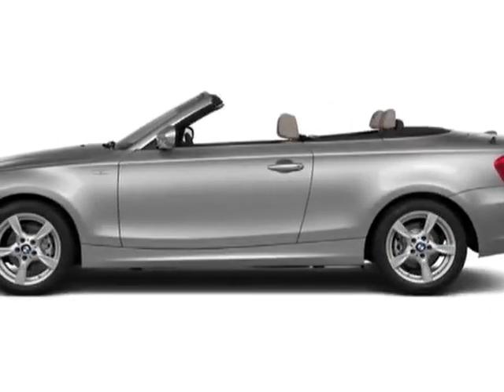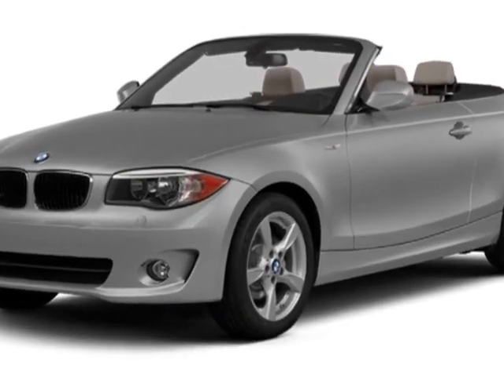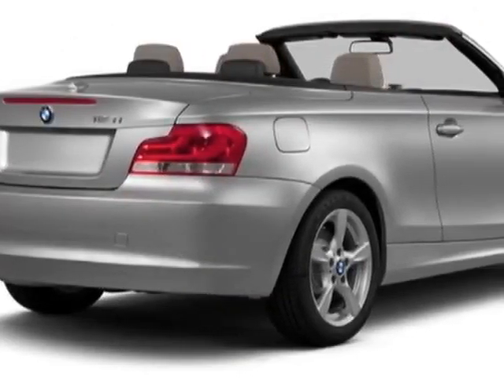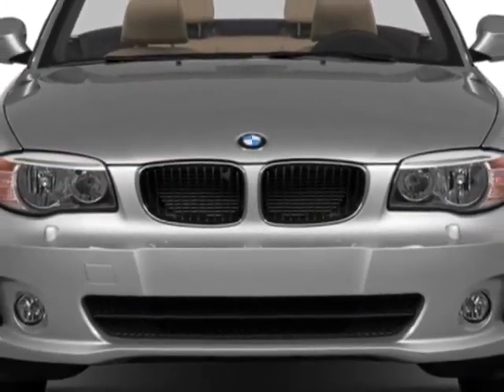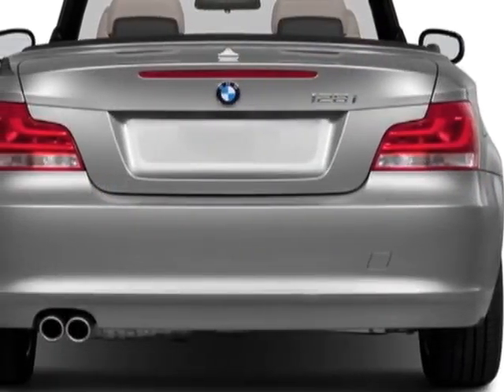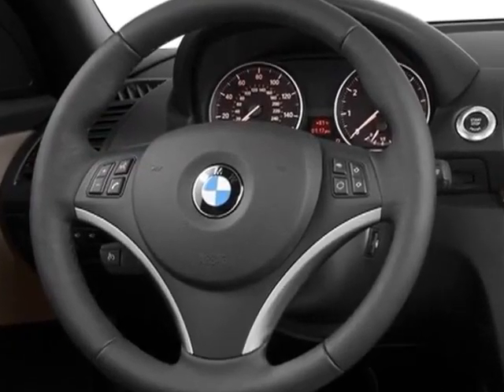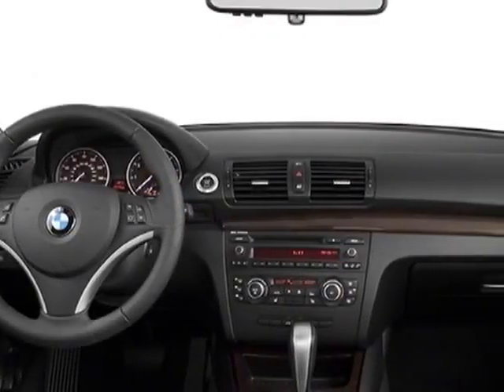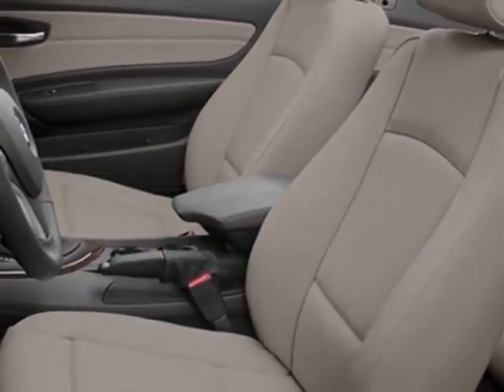2013 BMW 1 Series 2dr Conv 128i SULEV Convertible - San Mateo, CA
Peter Pan BMW, San Mateo, CA - BMW 1 Series 2dr Conv 128i SULEV